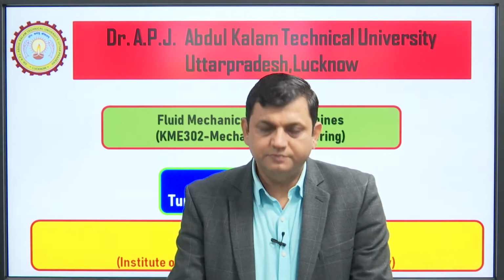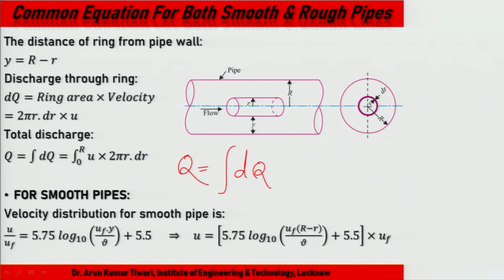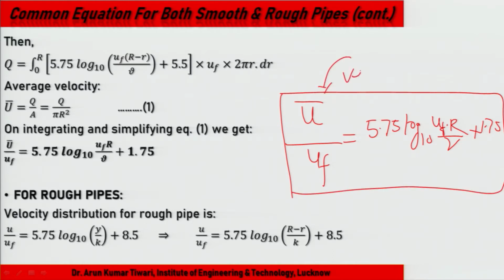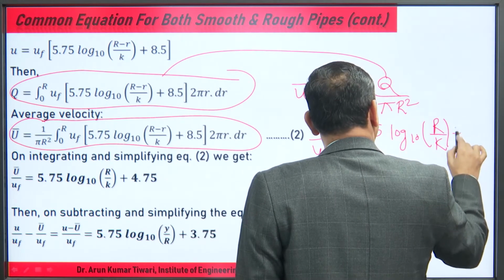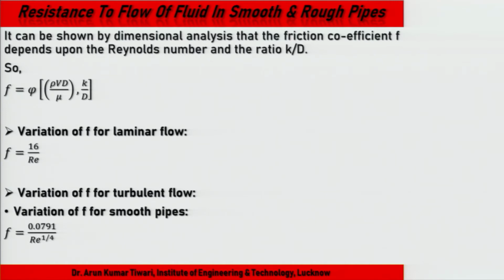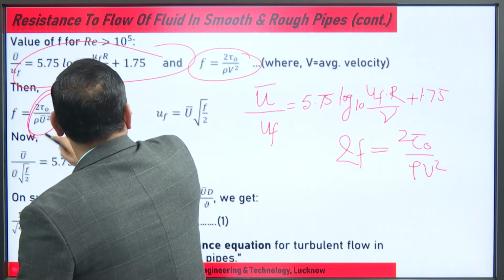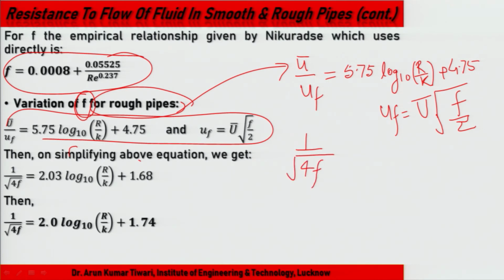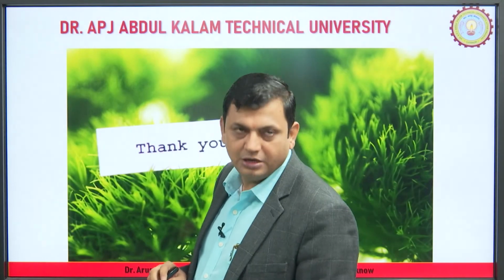Fluid Mechanics & Fluid Machines | Turbulent Flow In Pipes Part-2| AKTU Digital Education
Fluid Mechanics & Fluid Machines | Turbulent Flow In Pipes Part-2|